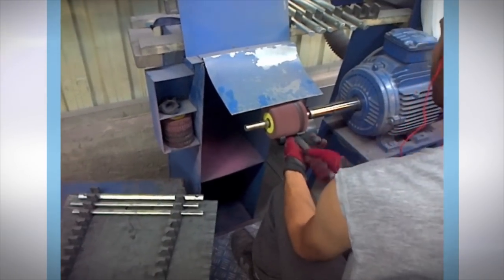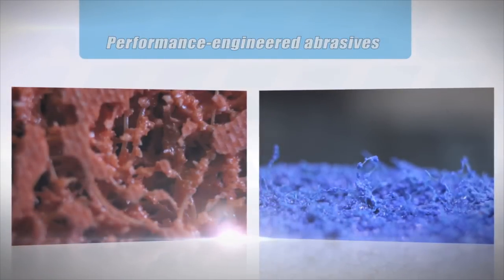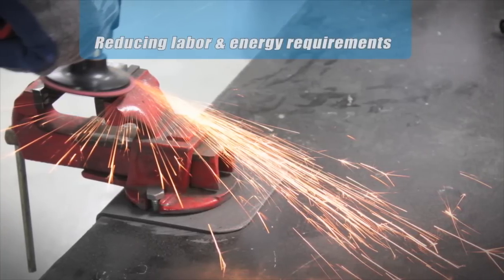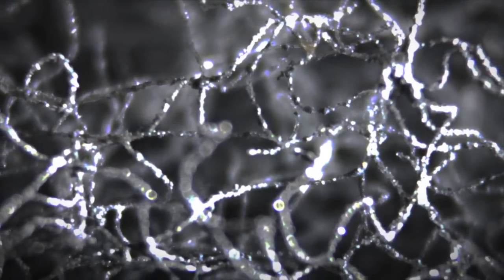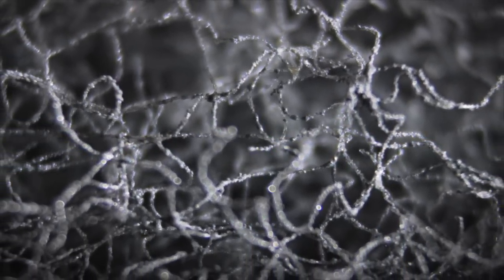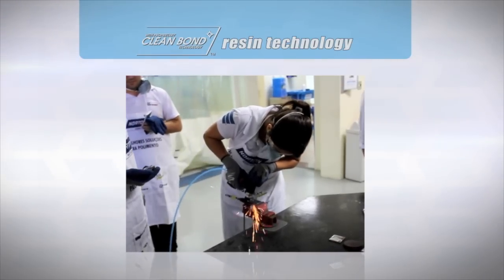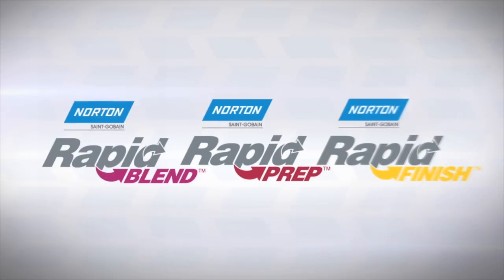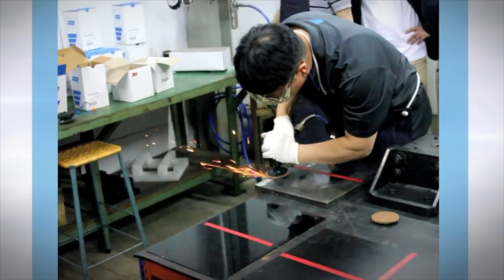Norton Bear-Tex Non-Woven Abrasives Overview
An overview of the Norton Bear-Tex line of non-woven abrasives products.